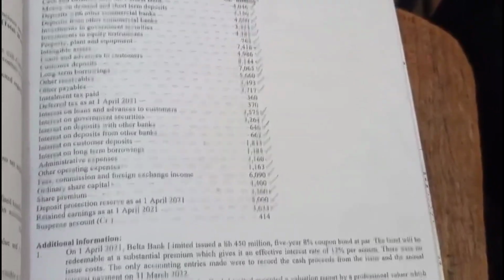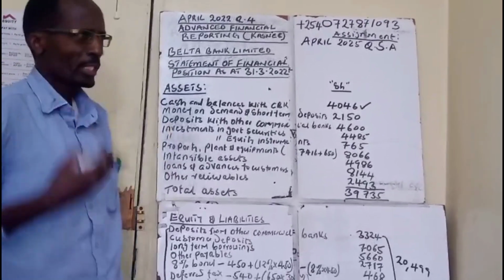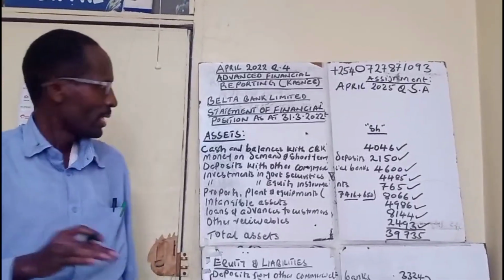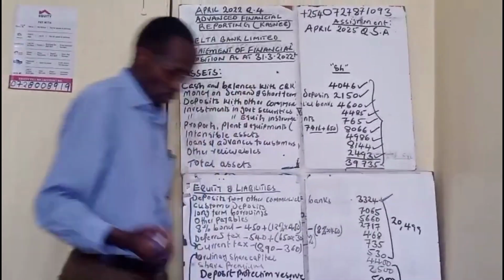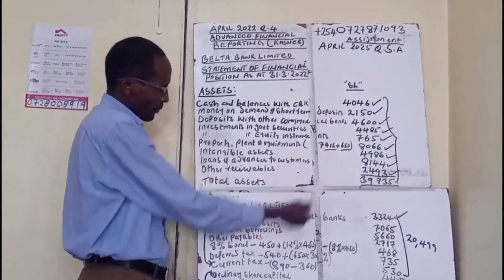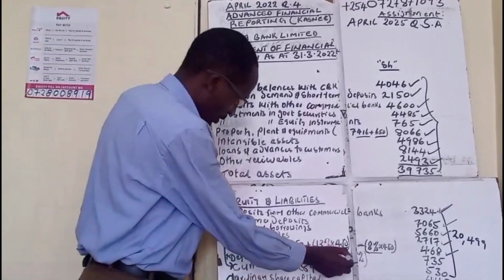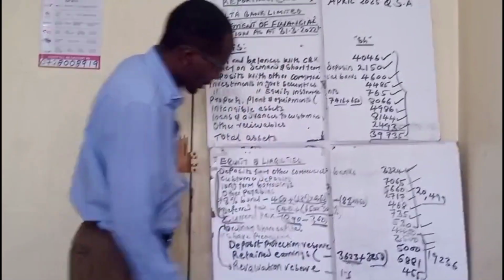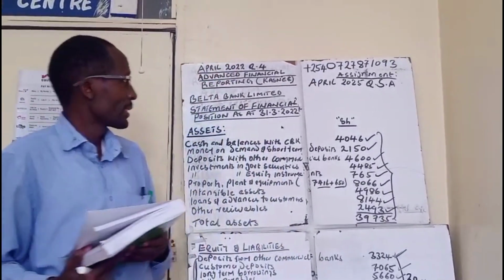Financial Statements for Bank – KASNEB April 2022 Q4b | Advanced Financial Reporting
In this video, we tackle Question 4b from the April 2022 KASNEB Advanced Financial Reporting exam, focusing on how to prepare and interpret financial statements for banks.

We walk through the requirements, key components, and how banks' statements differ from other companies under IFRS. This guide is ideal for KASNEB students preparing for their exams.

📘 Topics Covered:

Statement of Financial Position (bank format)

Income Statement for banks

Special IFRS considerations for banks

Step-by-step solution to April 2022 Q4b

📌 Exam Body: KASNEB
🎯 Unit: Advanced Financial Reporting
🧠 Great for: CPA Part III students and lecturers